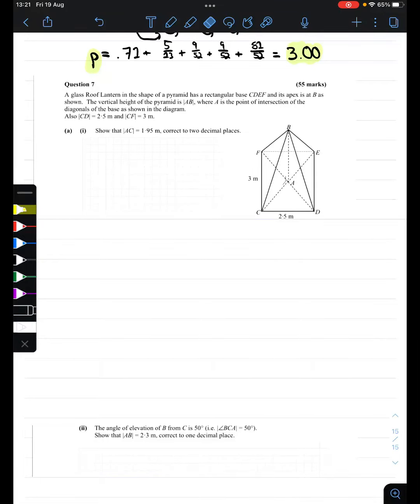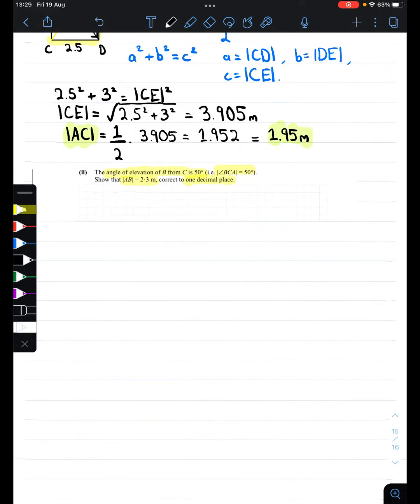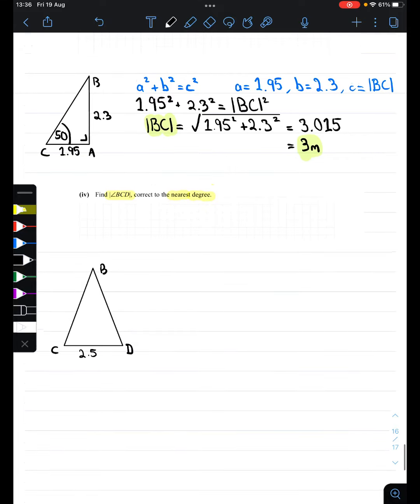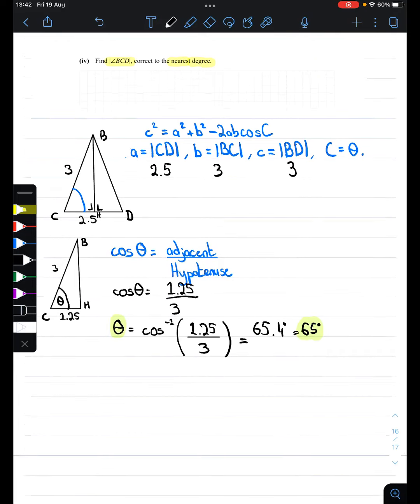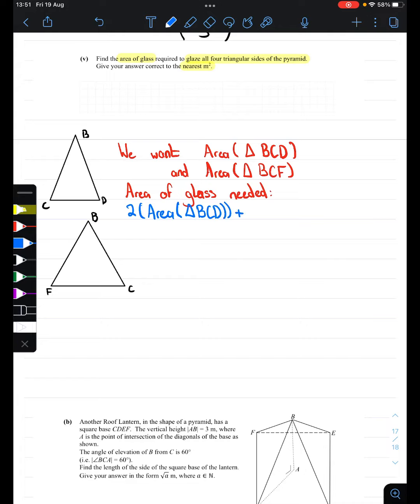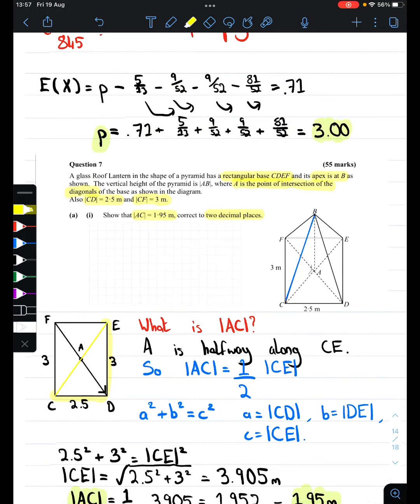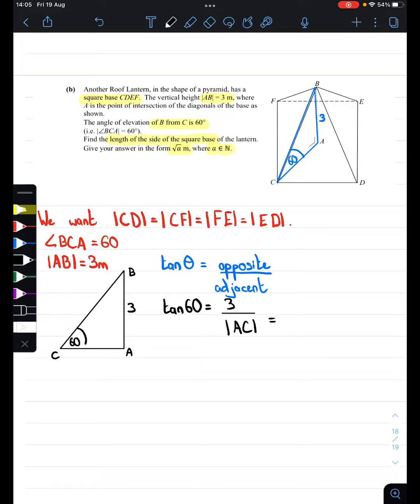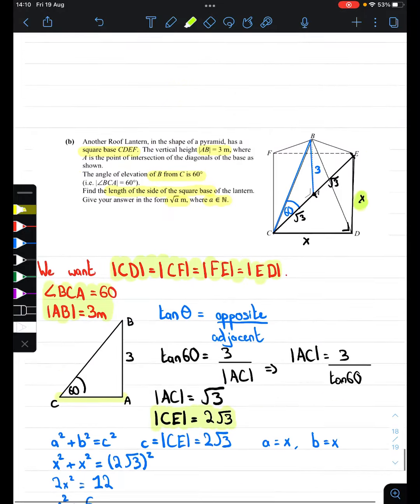Leaving Cert Maths 2016 Paper 2 Question 7 (Higher Level)